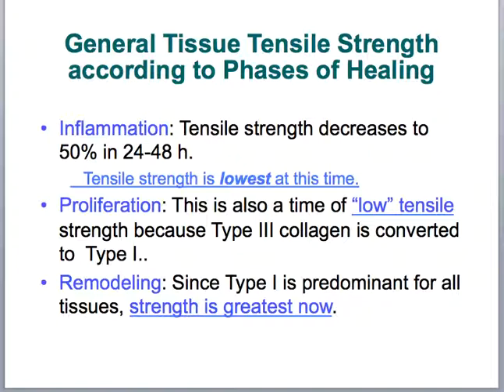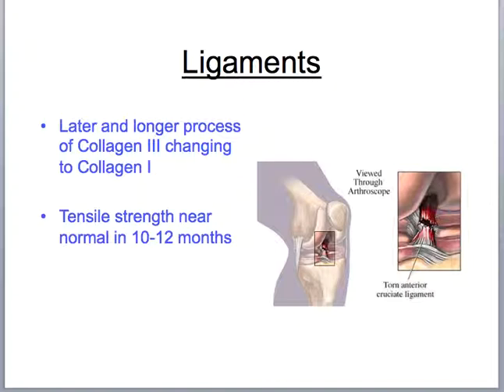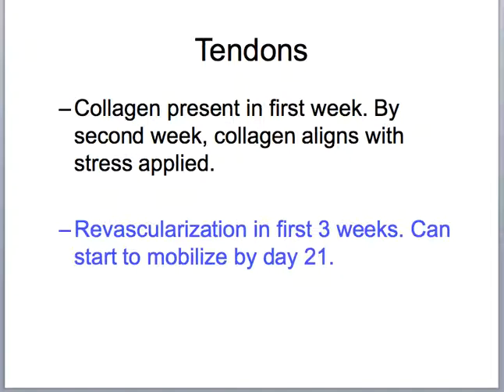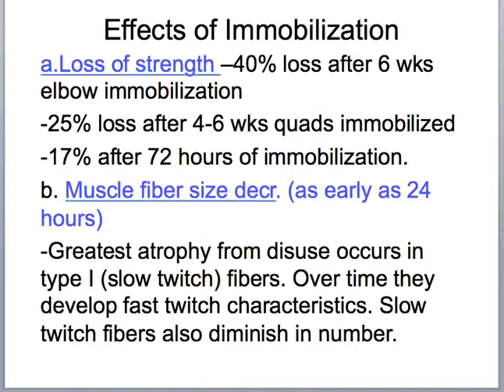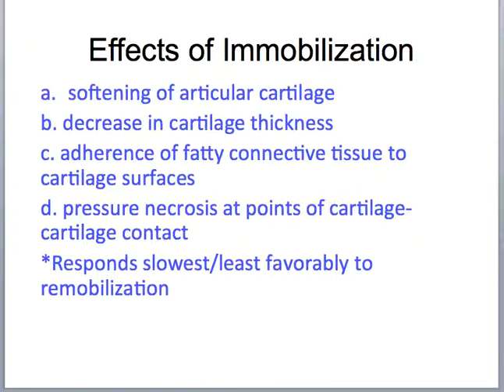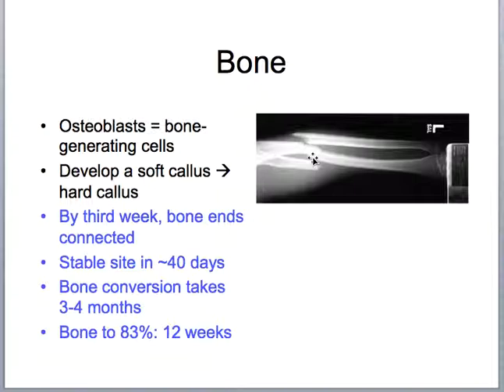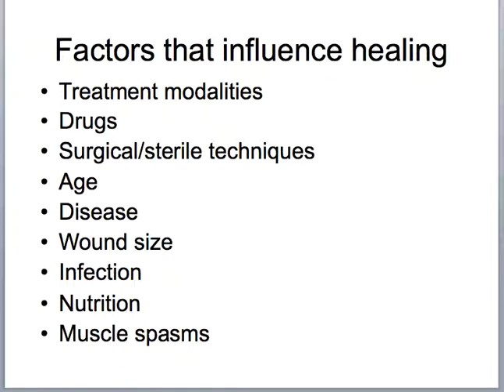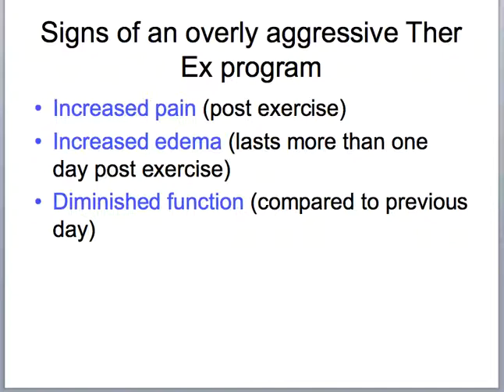Healing Process Part B